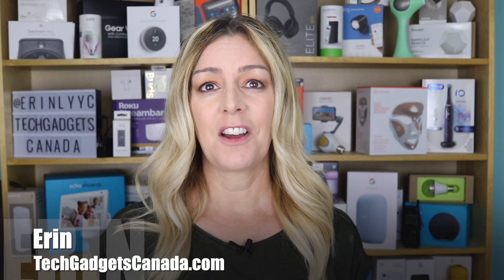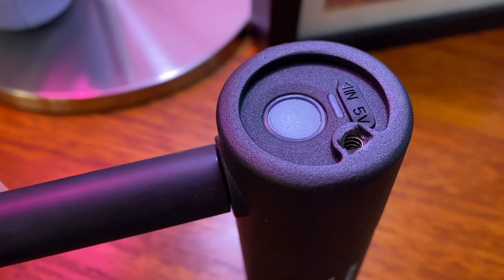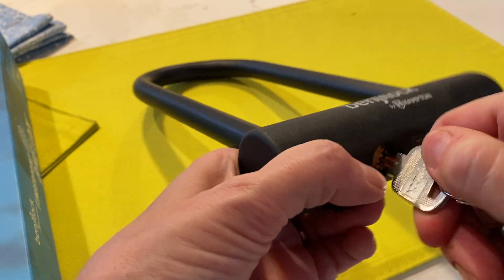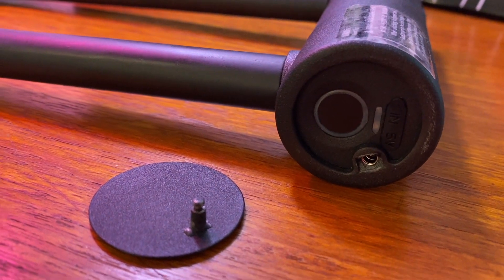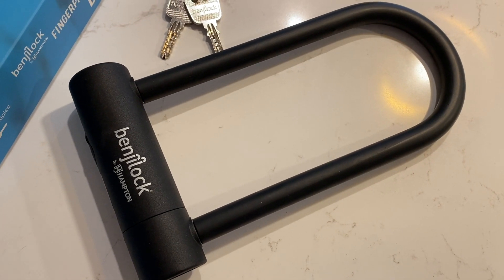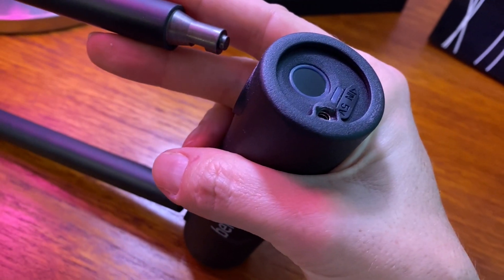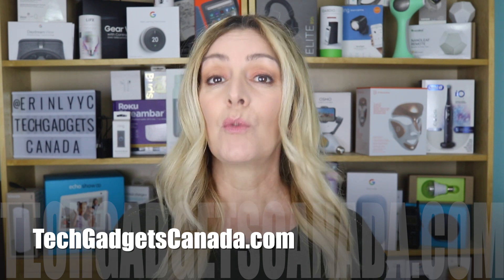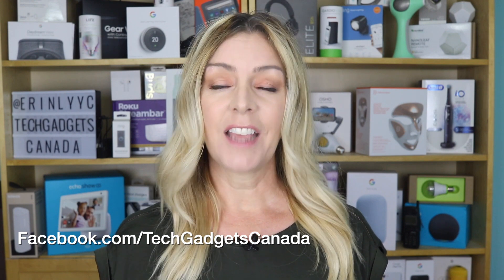Benjilock Fingerprint Bike Lock review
If you’re like me, you’ve forgotten your keys more times than you can count. When that sucks the most is if you’re on your bike , miles from home and they keys you’ve forgotten belong to your bike lock, meaning your choice is to either leave your valuable two-wheeler unsecured, or ride all the way back home to hunt them down. Fortunately for people like us, there’s a solution. A U-type bike lock that unlocks with your fingerprint. I recently got the BenjiLock Fingerprint U-Type Bike Lock to test and review. I’ll tell you all about my experience and whether I think it’s a good buy for you.

The BenjiLock Fingerprint U-Type Bike Lock has a biometric scanner in one end of the the lock, allowing it to be used without a key. Benjilock also claims the locks have a cut strength of 18,000 pounds and that the cylinder is drill-resistant

How does the BenjiLock Fingerprint Bike Lock Work? You’ll program a principal user’s print and can add nine more so the lock can easily be shared with family or friends.

If there’s a problem unlocking the lock with the fingerprint scanner or the battery happens to run out, the BenjiLock can also be opened with the included set of two keys.

For the initial setup, there’s a bit of a sequence to go through to program the principal user. Essentially unlock the lock, hold the “preferred fingerprint” to the lock until the blue LED light flashes. Then tap that finger to the sensor ten times, holding until the blue LED turns solid. That fingerprint is now the “master user.” If you see a red LED, you’ll need to repeat the process until the scanner has a total of ten successful blue light reads.

Once you’ve stored the initial fingerprint in the BenjiLock, you can use that fingerprint to enter the setup mode to add additional fingerprints, so there’s no worry that a thief could add their own fingerprint while you’re away. If you ever need to delete a single fingerprint, you’ll need to reset the lock and go through the entire setup process a second time.

The U-Lock has a small moveable cover that rotates over the scanner so that it’s not in plain sight. Unfortunately within moments of me using and programming the lock, it broke off and was not able to be replaced. So already I’m a little miffed at the durability.

Directly beside the scanner itself is a USB-C port for charging. BenjiLock claims the lock will last between six and eight months before the lithium-ion battery needs to be recharged with the included USB-C cable. I’m still working my way through this to prove it out.

Lock the U-lock by sliding the curved side of the shackle into the lock first, then the straight side. The lock should engage automatically with a beep and a red light.

Also, when opening the lock, you sometimes need to wiggle or twist it a bit to get it to fully disengage. So well known is this problem, Benjilock has included a sticker on the lock to tell you about it.

I ran numerous lock and unlock tests and it seemed to open and engage every time without trouble; except as noted above where if you slip while re-locking you need to start over.

These little quirks aside, the lock seems durable and operates well and it will be a lifesaver for me when heading out with my bike. Downsides? The cheap cover has already broken off so I hope getting exposed to the elements doesn’t ruin the sensor. And the way it’s constructed doesn’t seem like it will fit with traditional U-lock brackets or mounts, and this one doesn’t come with a special bracket, so I need to carry it in a basket or bag. The 8” shackle is also a bit on the small side and might be a tight fit for larger bikes.

Overall though, this lock is working well for me and I can recommend it for you.

The 8-inch BenjiLock Fingerprint Bike Lock is comparable to other high-end U-Locks selling for about $79.99 US or $99CAD.